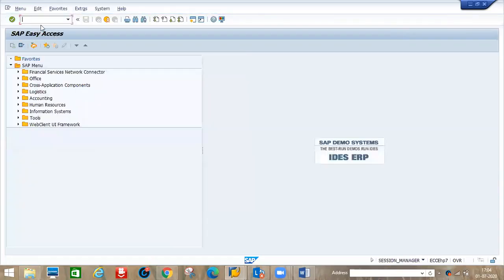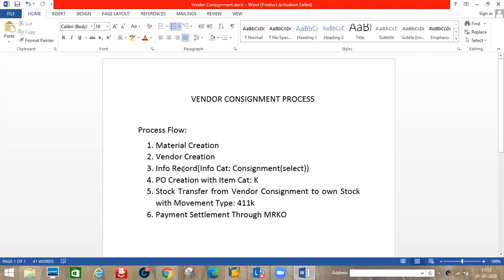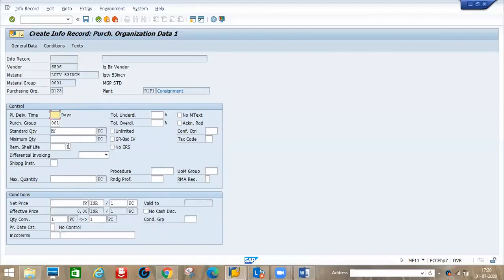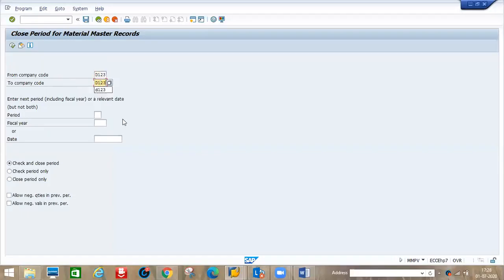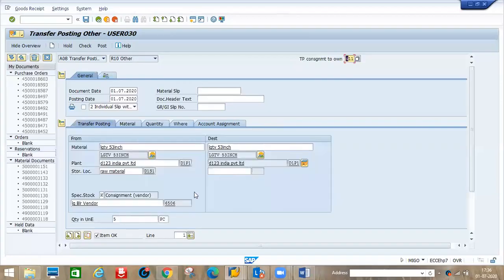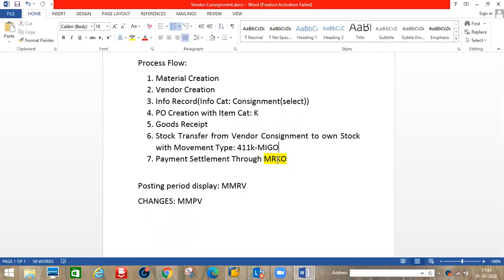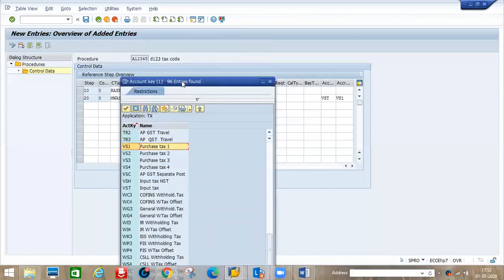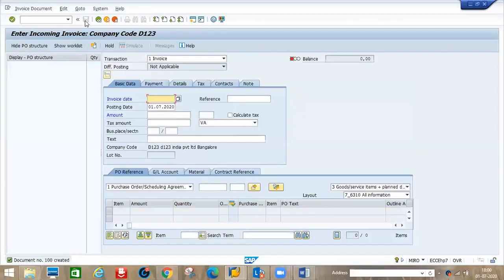||Sap MM ||Consignment Process||Configuration of consignment process||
Vendor Consignment PO and processing- SAP MM
What is consignment process||  consignment configuration.
Factory Calendar error in consignment process. How to take consignment stock to company or unrestricted stock. Purchase info record. Transfer posting. Movement type in consignment process.
Special procurement.